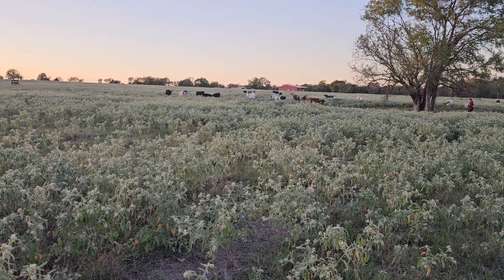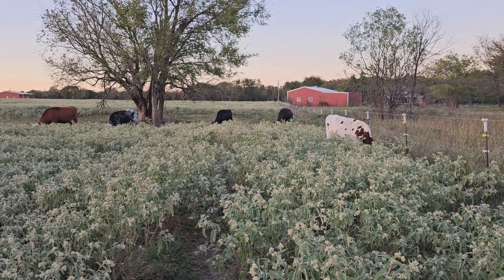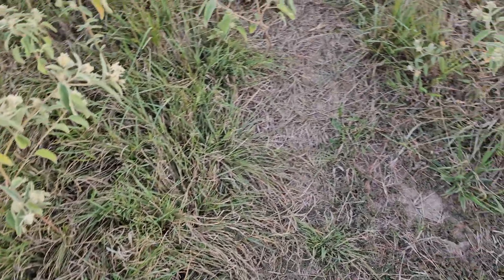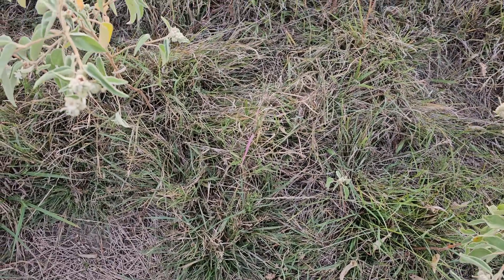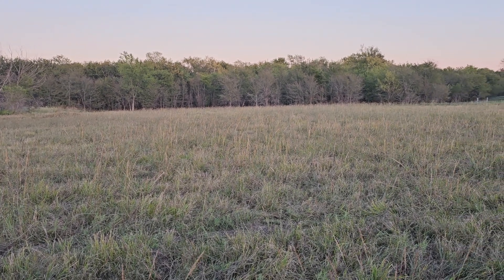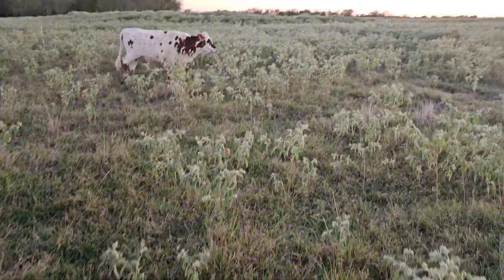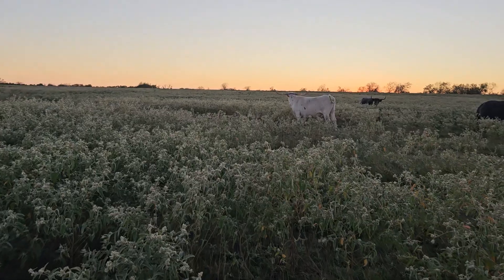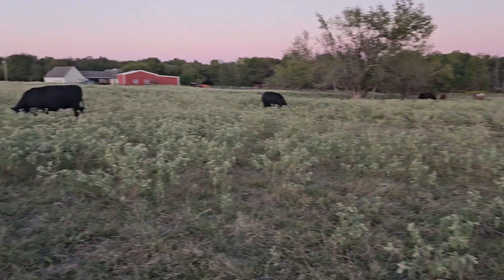Comparing the different practices here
Grass is even better here. There is less goatweed too.

62 F or so. Still in D1 - moderate drought.

Rotation 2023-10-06 Section 3 Cell 6

Monday October 16th, 2023 7 PM